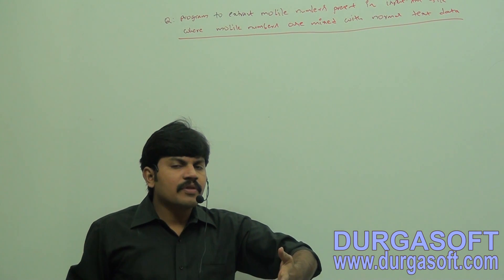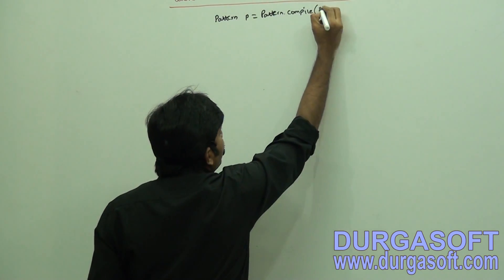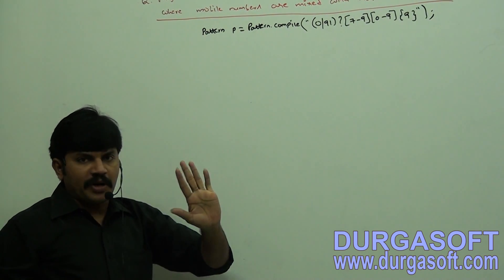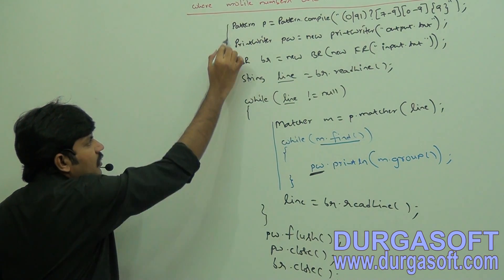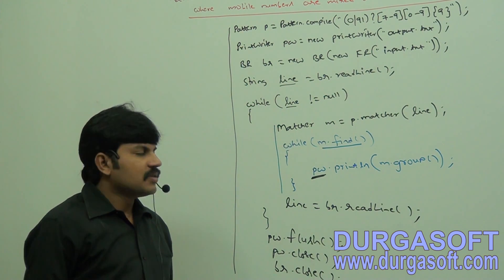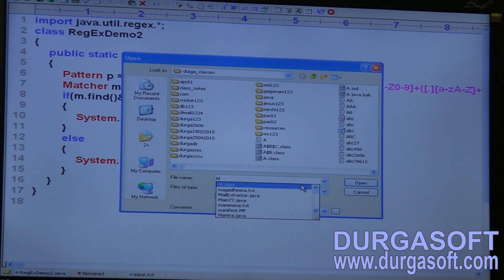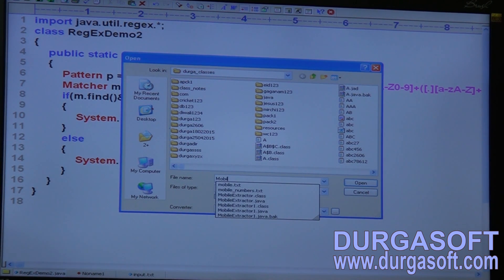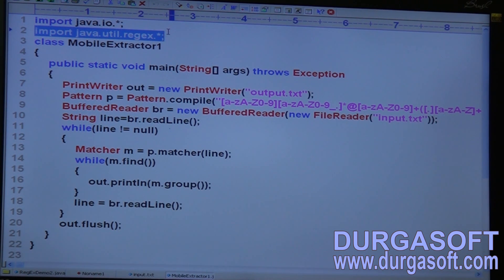Core Java With OCJP/SCJP-Regular Expressions-Part 13